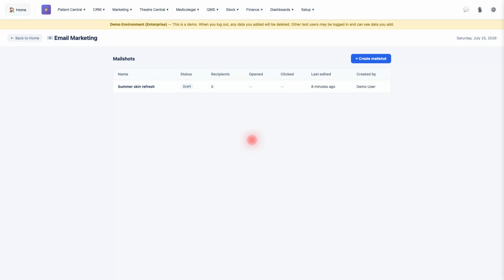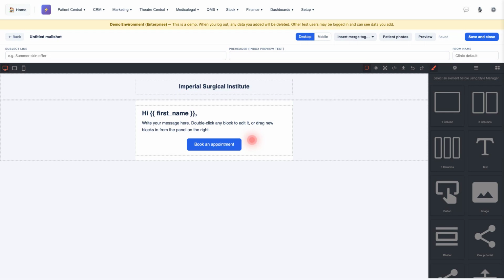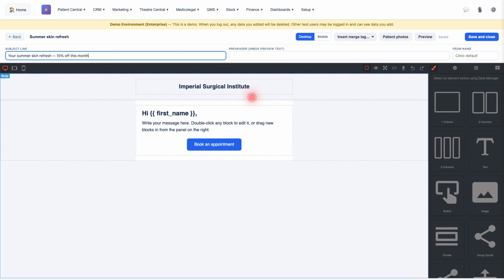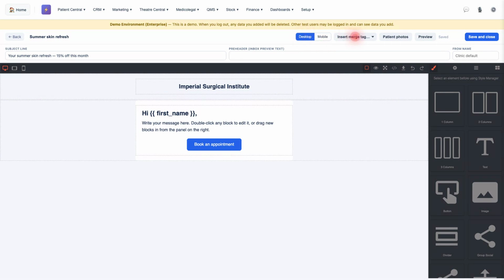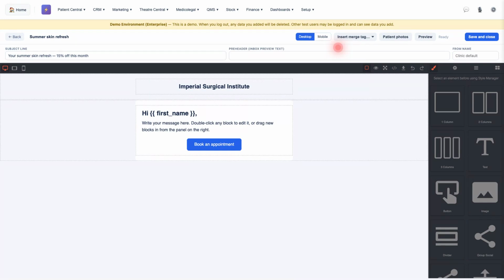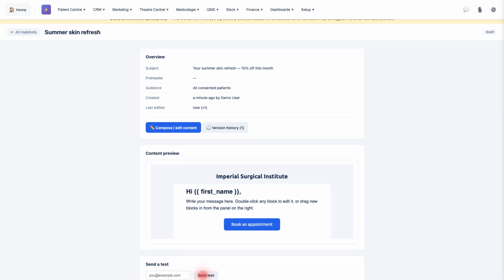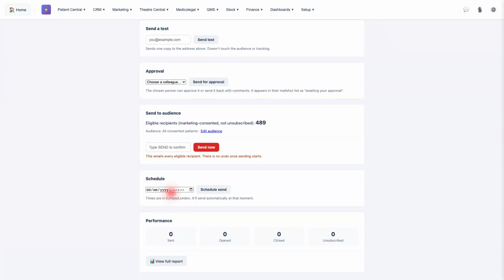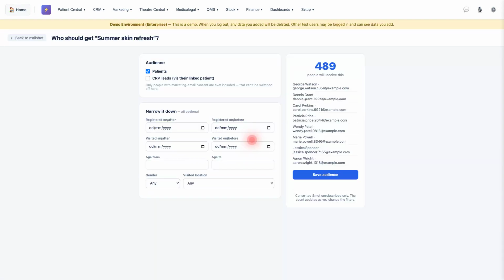Marketing – EM.1 – How to create an email marketing campaign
How to create an email marketing campaign in Velastria.

Design a beautiful email and send it to exactly the right patients — all inside Velastria.

Chapters:
0:00 Introduction
0:10 What email marketing is
0:28 Where your mailshots live
0:36 Start a new mailshot
0:47 Name it and write the subject
1:01 The drag-and-drop builder
1:14 Check it on a phone
1:25 Make it personal
1:39 Preview the real thing
1:51 Save your work
1:58 The mailshot's home page
2:06 Always send a test first
2:18 Get it signed off
2:28 Send now or schedule
2:44 Choose exactly who gets it
3:16 Recap

Part of the Marketing series in Velastria Academy.